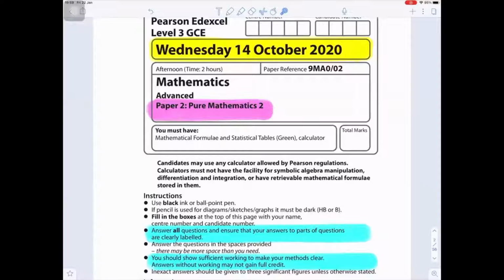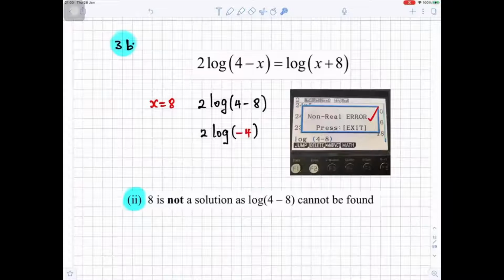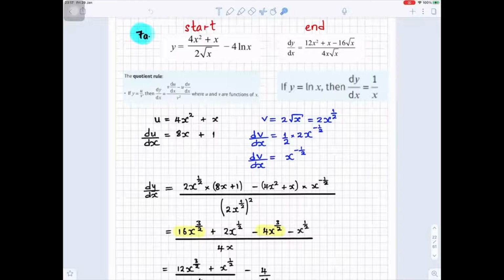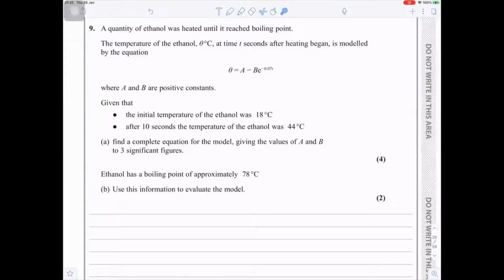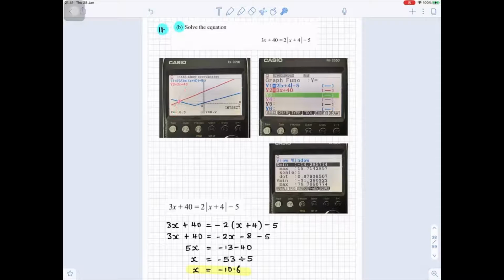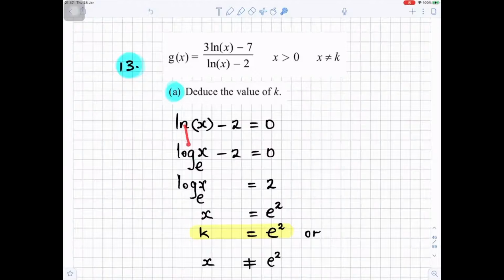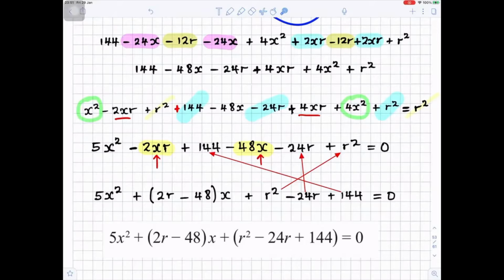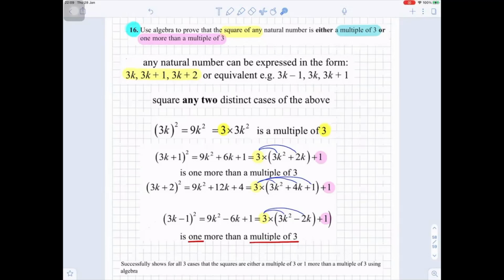2020 pure maths p2 A2